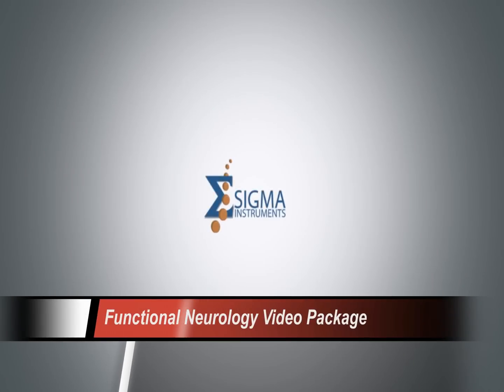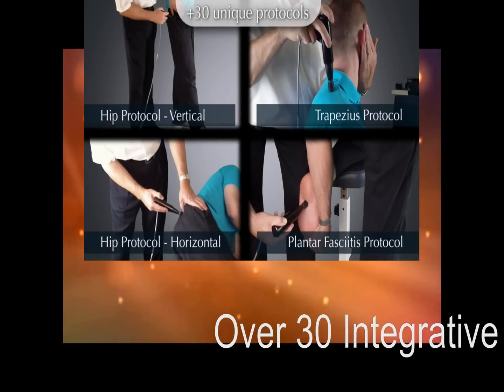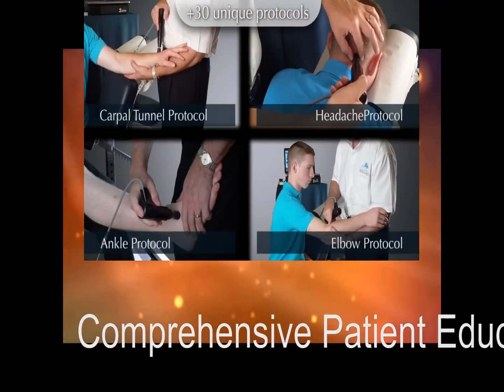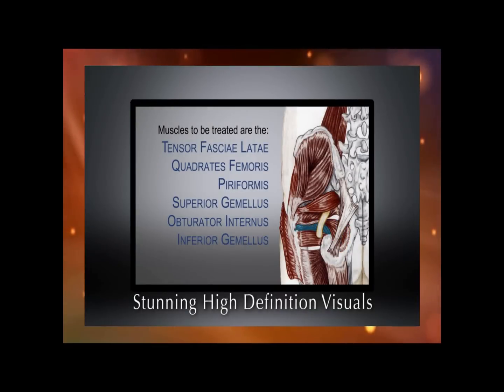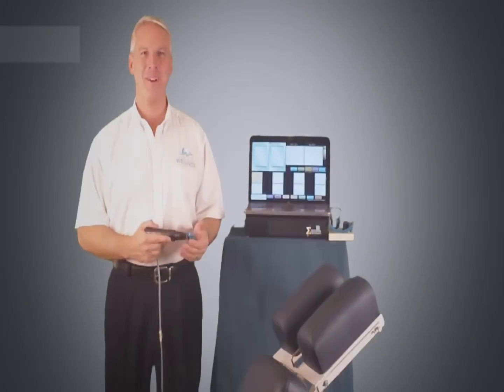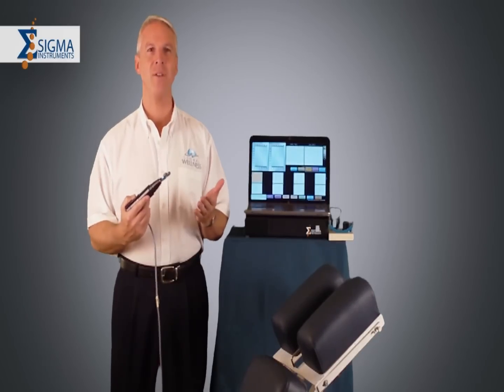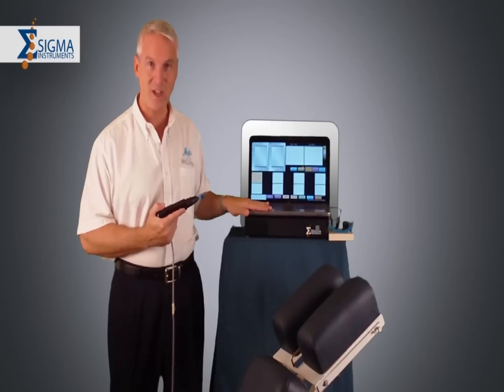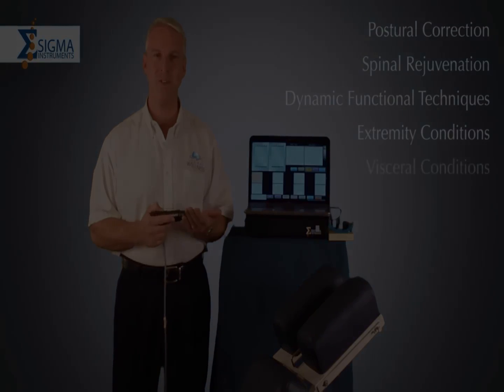Neurological Video Series Introduction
Descriptive Video about the new Neurological video series for advanced protocols and patient education